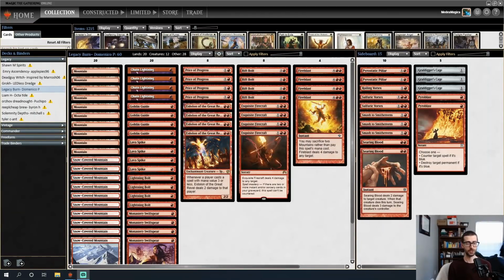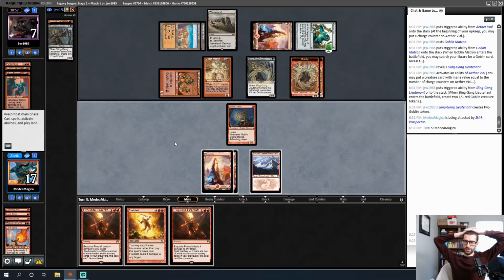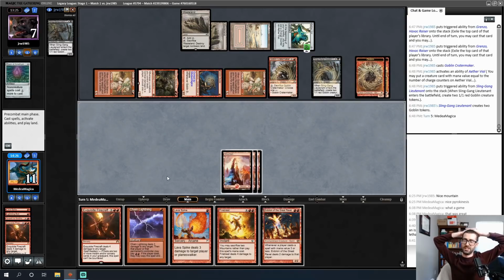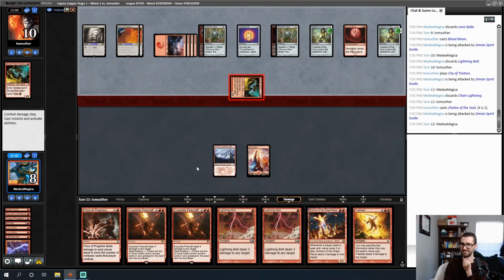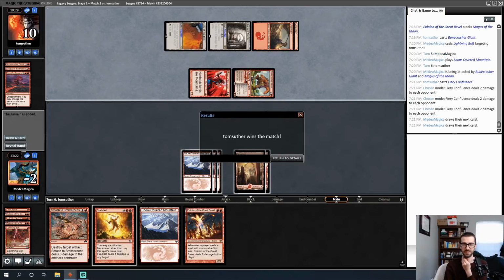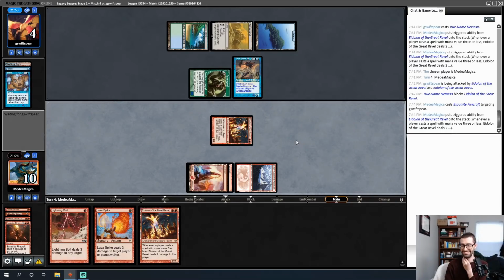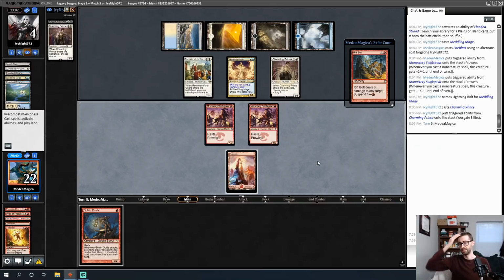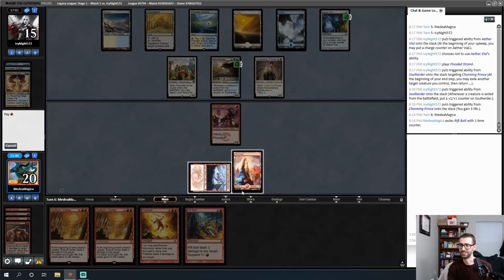Who would win? Lifegain Cards or One Bolty Boy? Legacy Burn!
In this Magic: the Gathering Online Legacy league, Phil is tasked with crafting "the best burn deck," and plays a particularly crazy match 1 vs Goblins!